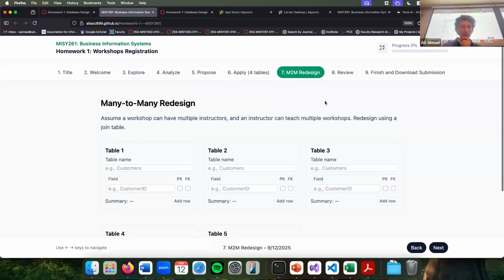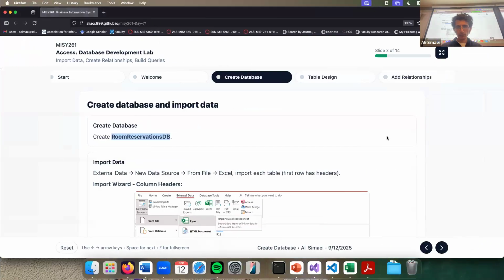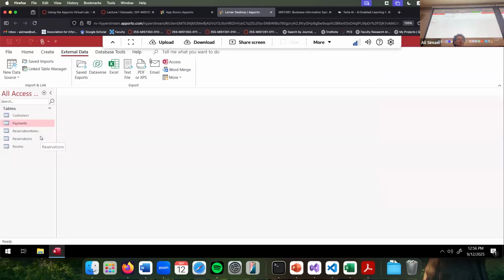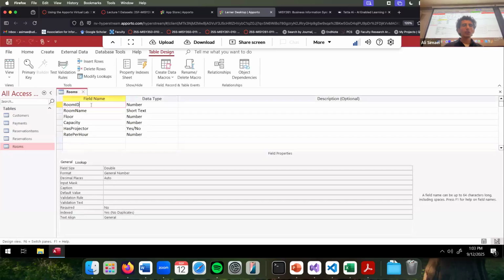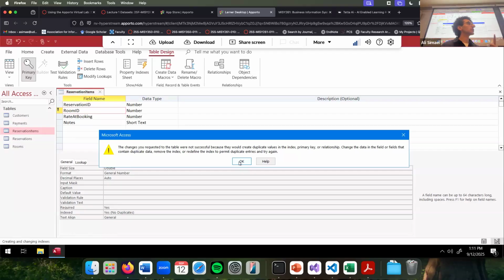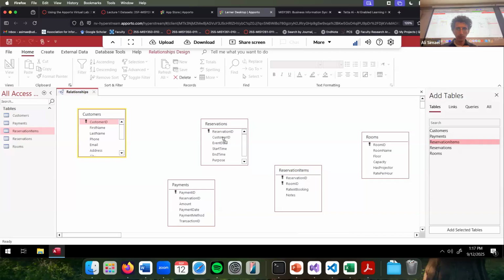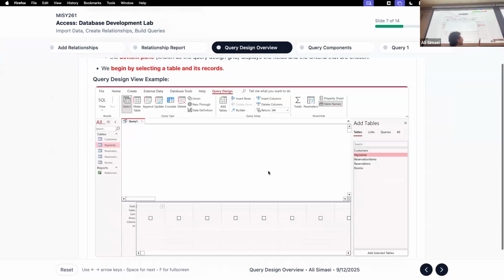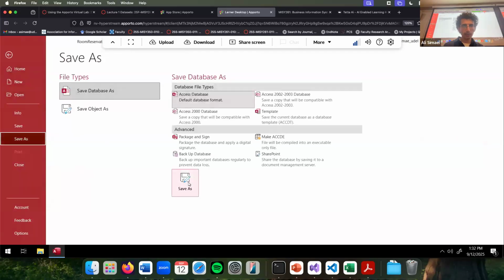MISY261 Day 7 - Sep 12